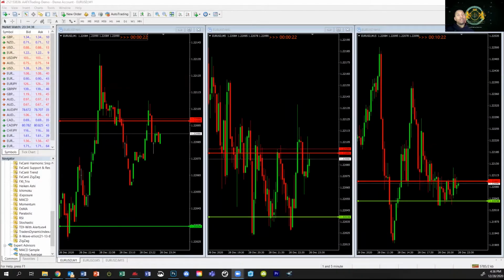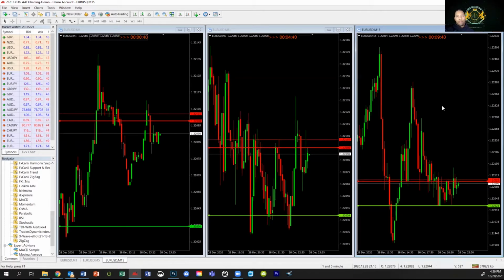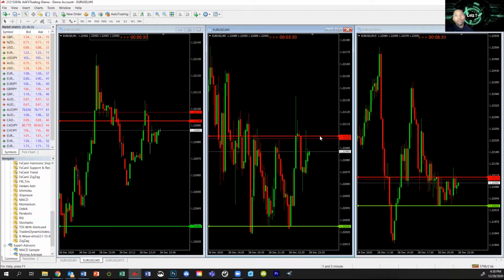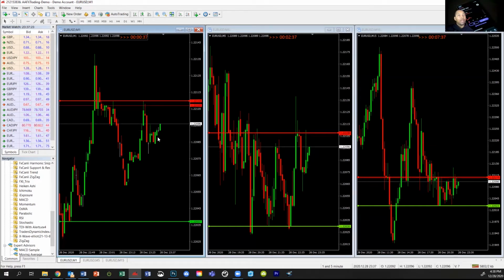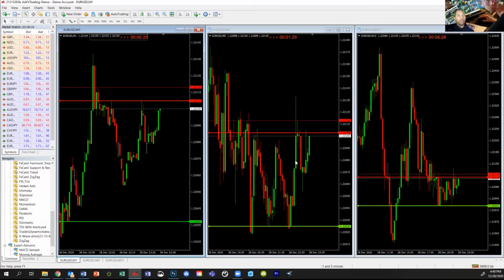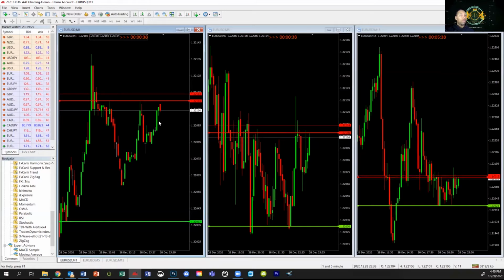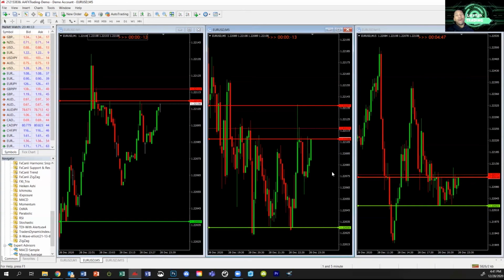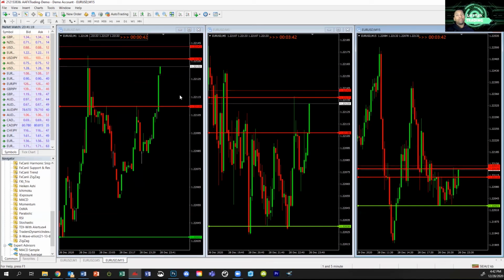Multiple Timeframe Analysis | How to use Multiple Timeframes to Improve Your Trading Entries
Multiple timeframe analysis - trading mtfa: multiple timeframe analysis lecture.

How to use multiple timeframe confluence.

How to avoid market retracement by multiple timeframe analysis.

Go watch today’s video and learn how to trade using multiple timeframes  the “correct” way...

It is important to use multiple timeframes for our analysis to help us better find confluence when planning to take a trade.

How to use multiple timeframes to improve your trading entries.

Why it is important for all technicians to look at multiple timeframes regardless of whether they are day traders  swing traders  short-term or long-term traders.